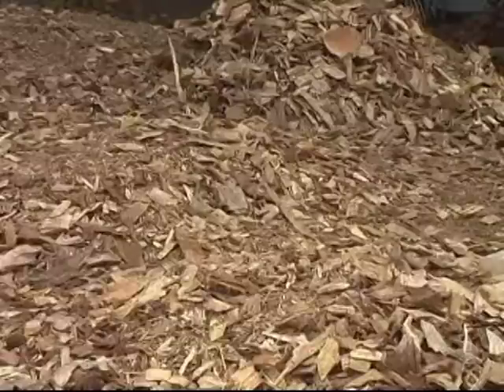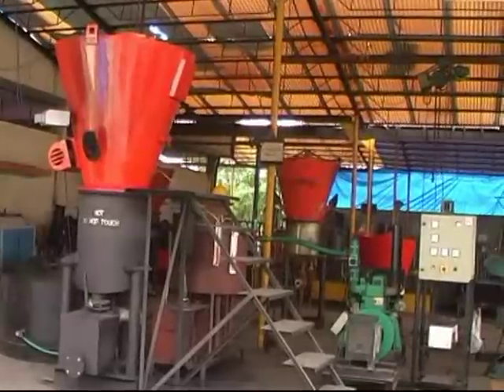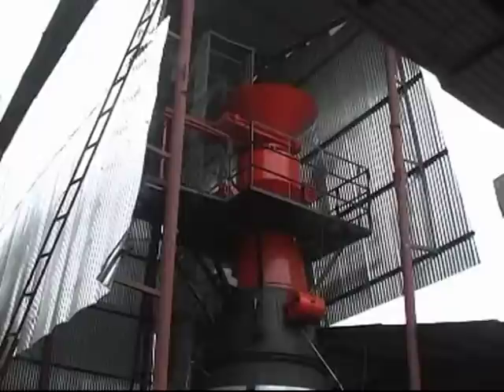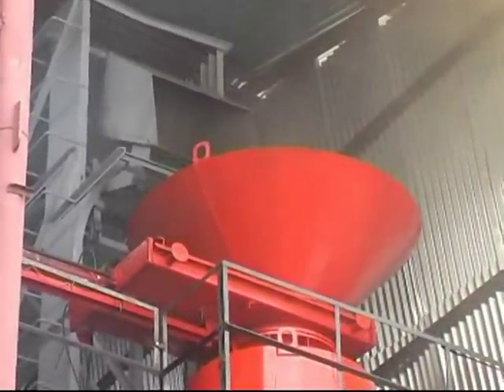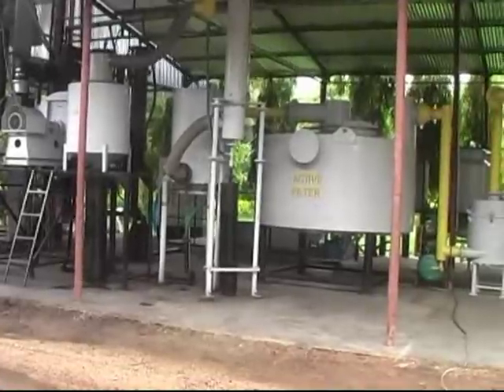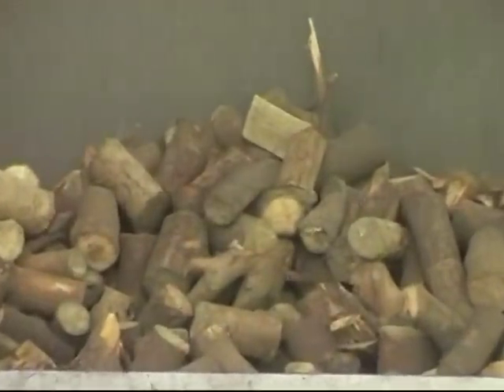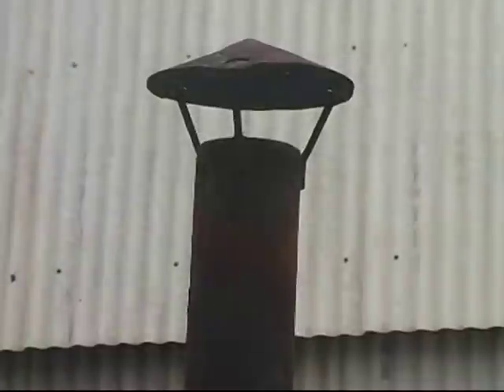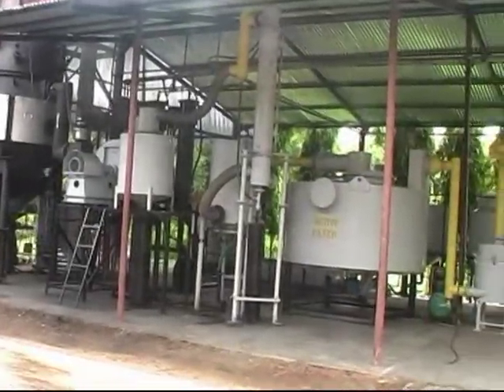Ankur_Biomass_gasifier_operational_process.mpg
Ankur Biomass based gasifier system for Thermal application & Power generation